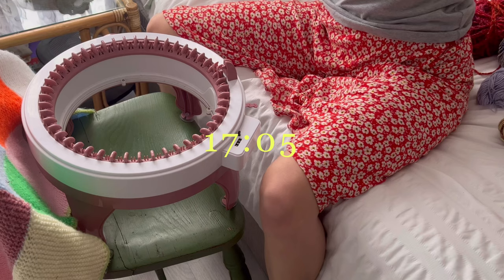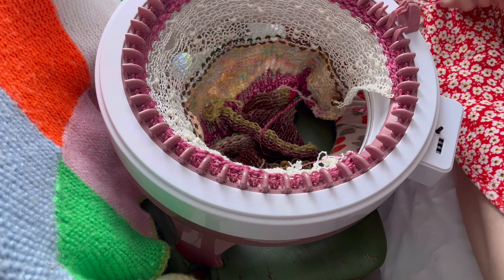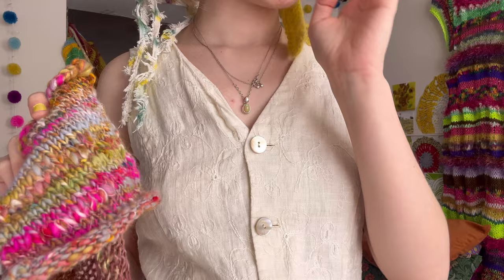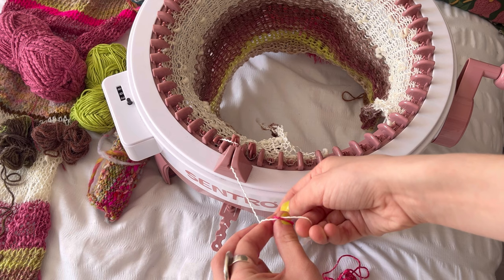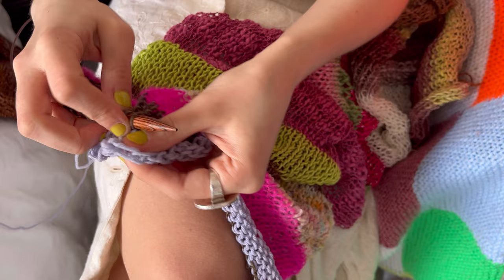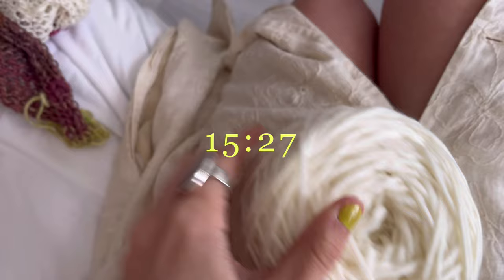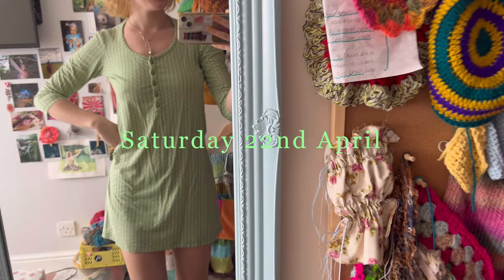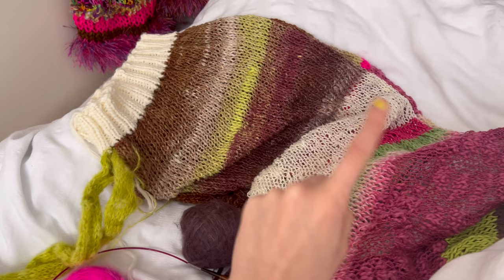How I knit skirts on my sentro knitting machine | sentro panel tutorial + knitting vlog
Hi I’m Eloise (El) and I’m the one woman show behind the fibre arts business ExpressionEl, I spend my days knitting and crocheting a bridge between practicality and art alongside dyeing and spinning my own yarn to do that!